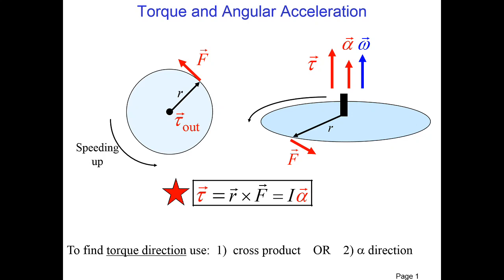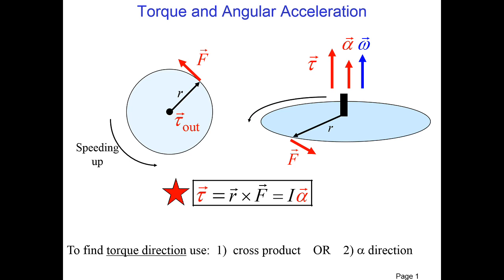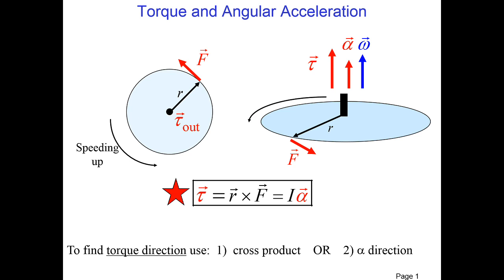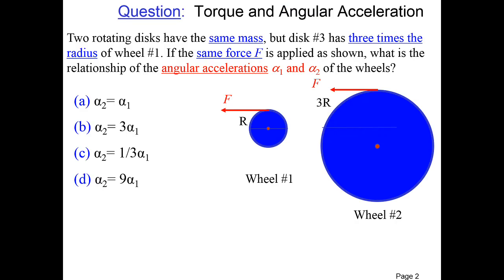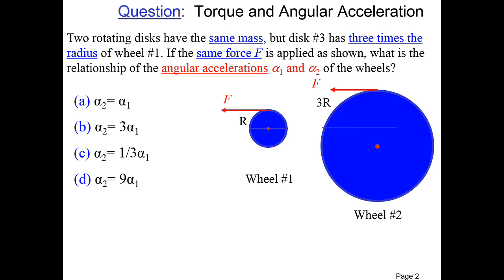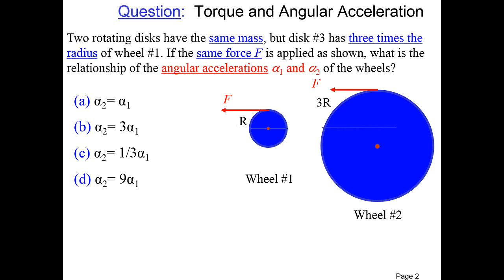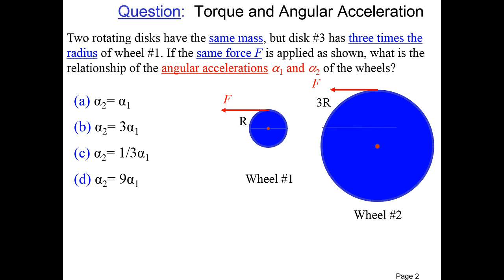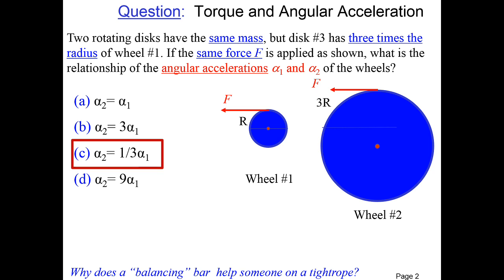Physics 201: Applied Torque